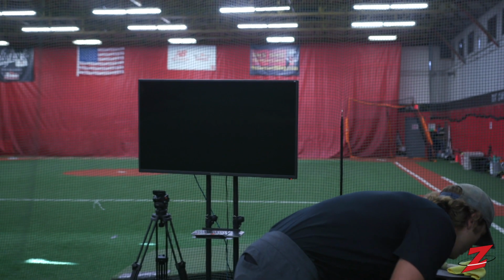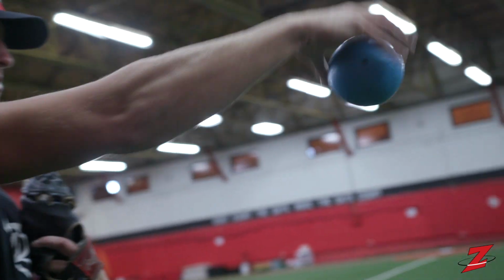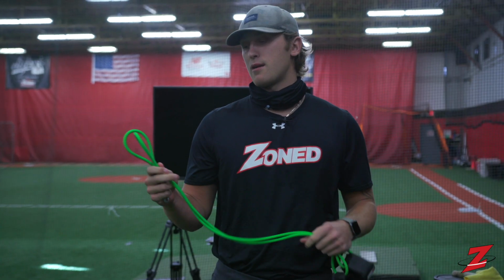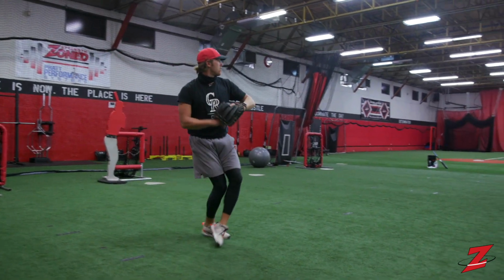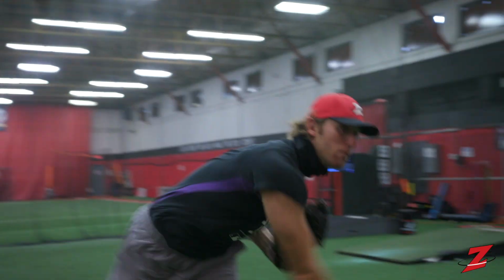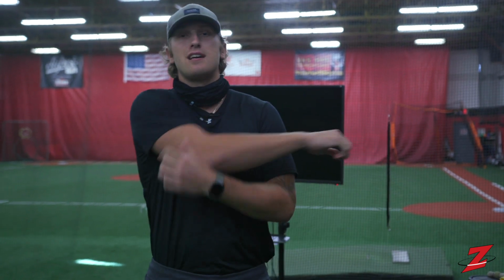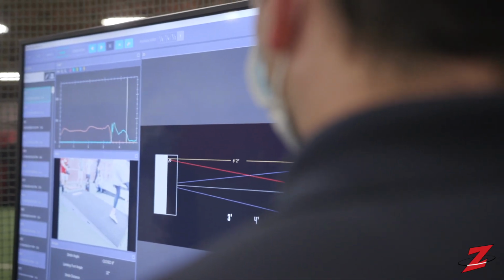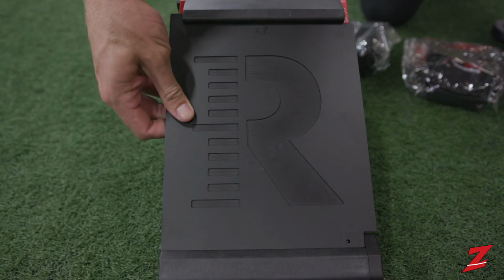Winter Velocity Development Program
This program is designed for every position player, pitchers, and catchers. Get to the next level and unlock your potential with increasing flexibility and strength for injury prevention, power output by training to be explosive, and solidify proper throwing mechanics to be efficient with every movement and ounce of energy.

Zoned is where an athlete has to be to succeed and we will have fun developing, getting educated, and practice dominating the diamond one pitch at a time.

►Where to follow and listen to Zoned Sports Academy
Zoned Inc. is a state-of-the-art sports academy providing everything from lessons, camps, clinics, team practices, parties, events and more. They are home to the elite RedHawks Travel Baseball team and most importantly, Zoned is an active member of the community.  Zoned has given over $142,000 in scholarship money to student athletes in the last 13-years and consistently supports local under-funded Little Leagues and community charities.

Zoned – Where an athlete needs to be to SUCCEED!
for fantastic baseball drill videos